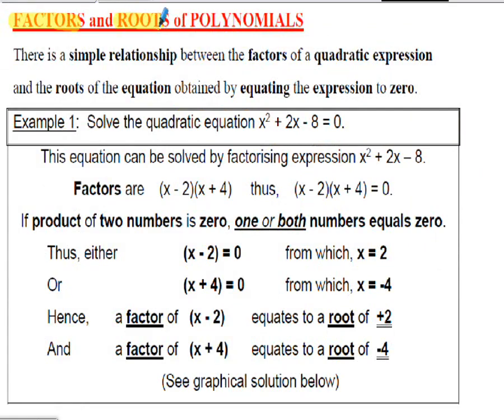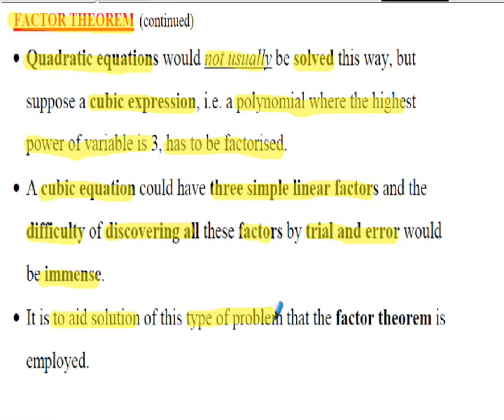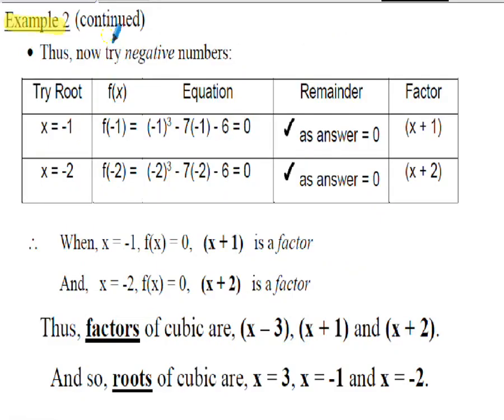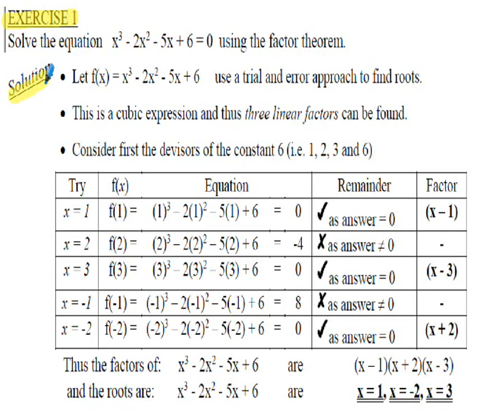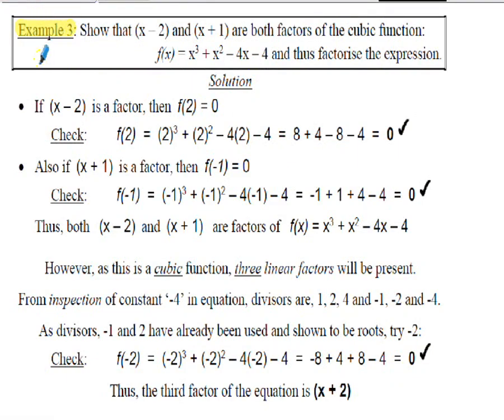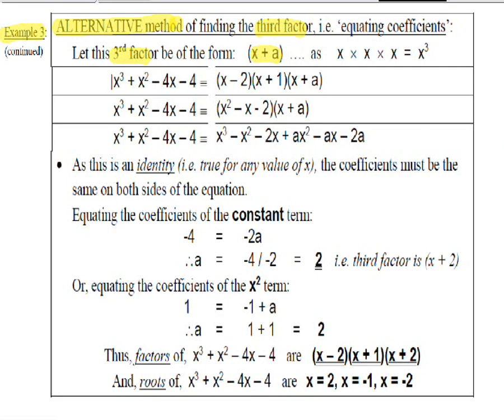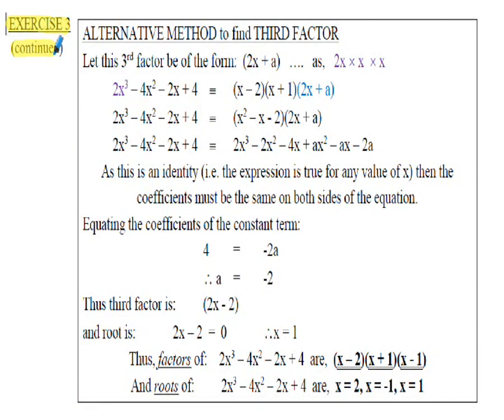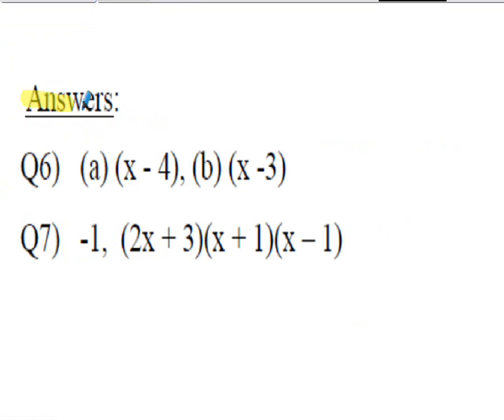Factor Theorem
Lecture outlines the use of 'Factor theoem' to solve algebraic (cubic and quartic) equations.